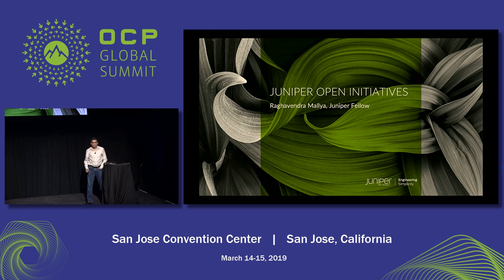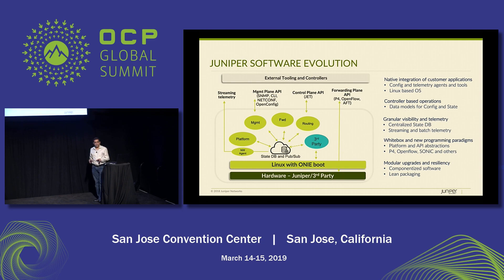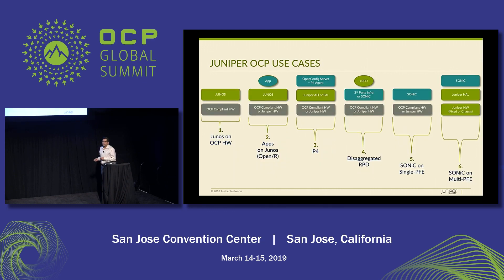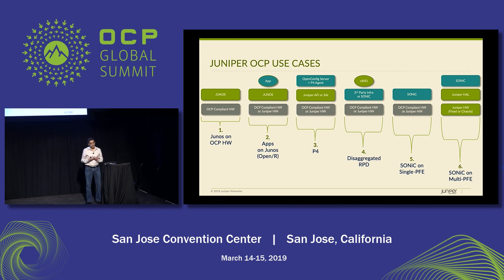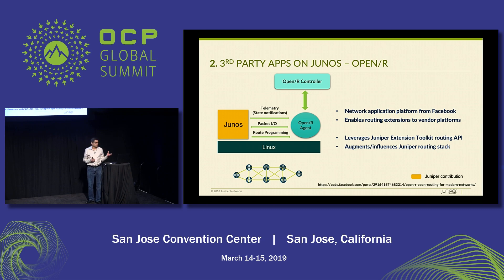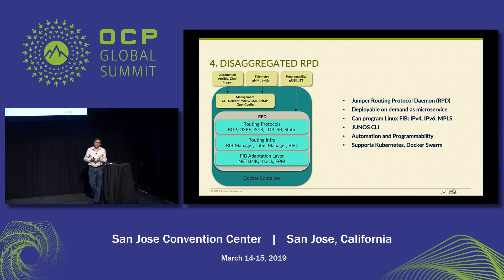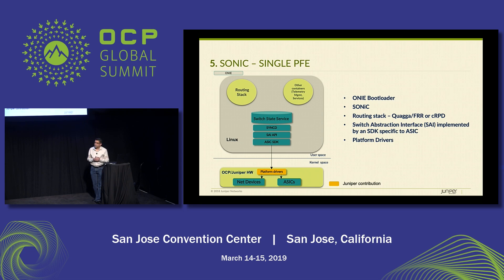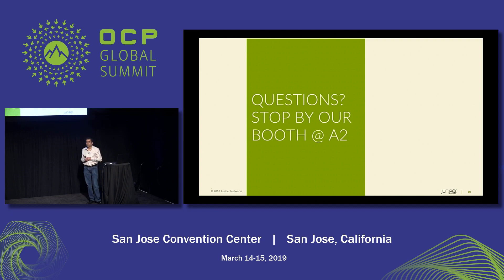OCPSummit19 - Juniper Open Initiatives Overview - Presented by Juniper Networks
Juniper has been an active participant in various open source communities for several years. This session provides an overview into the various initiatives that Juniper has engaged in, and has on display at this OCP Global Summit. Join Juniper Fellow Raghavendra Mallya as he covers •SONiC support for both merchant and Juniper ASICs for both single chip and multi-chip systems •JUNOS control plane (cRPD) running as a software micro-service, providing management, routing, programmability and rich telemetry in a container •Active initiatives developing open APIs at every level of the stack, spanning from OpenR at the application layer to P4 at the forwarding layer. Presented Raghavendra